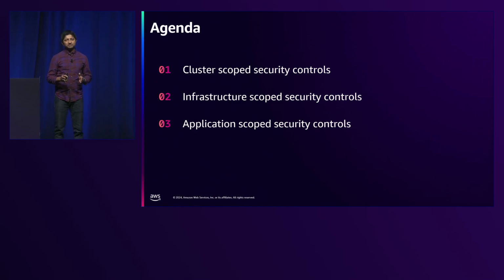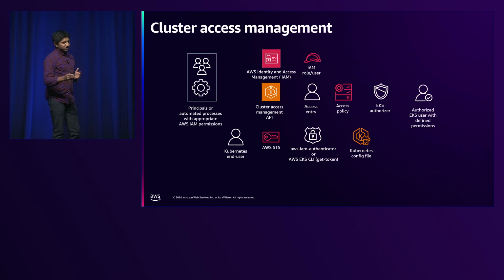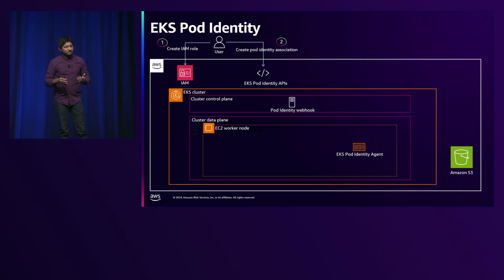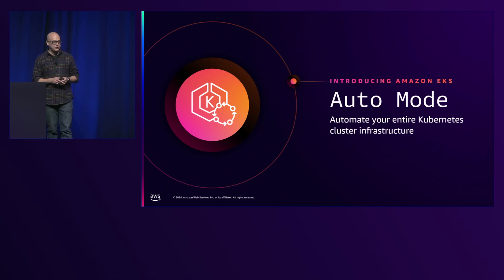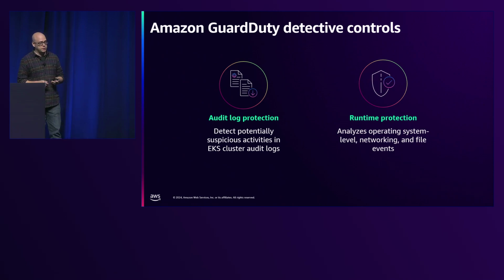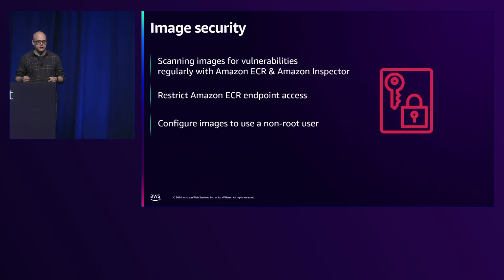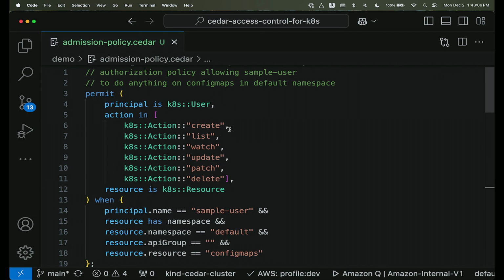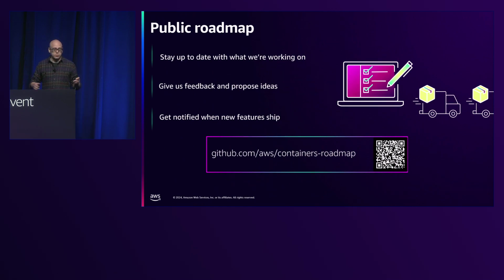AWS re:Invent 2024 - Securing Kubernetes workloads in Amazon EKS (KUB315)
Kubernetes clusters can be complex environments with multiple components and configurations. Securing your software supply chain, control plane, worker nodes, and pod security policies is essential to prevent unauthorized access, resource exploitation, and data breaches. In this session, learn about features that can help you secure your Amazon EKS clusters. Get guidance on how security and platform administrators can protect information, systems, and assets that are reliant on Amazon EKS while delivering business value to their customers. This session covers security guidance specific to Amazon EKS, Amazon ECR, AWS Identity and Access Management (IAM), and network security.